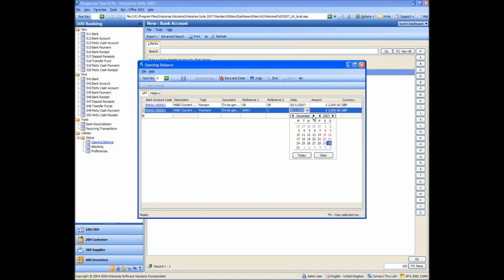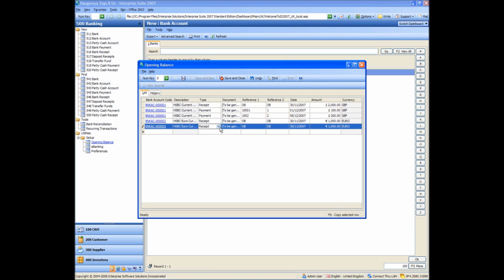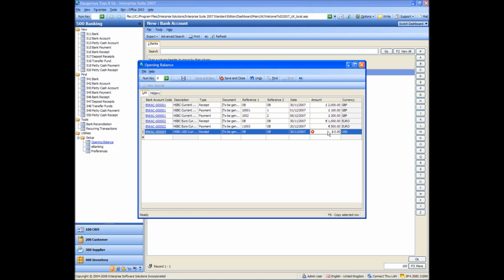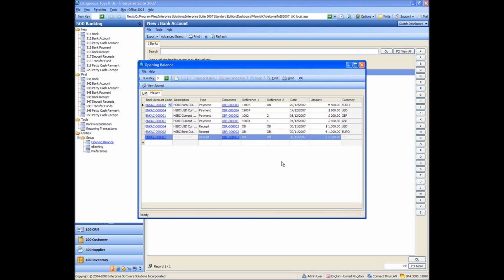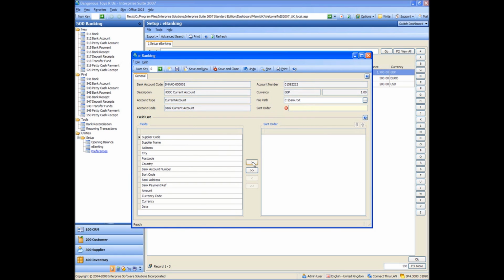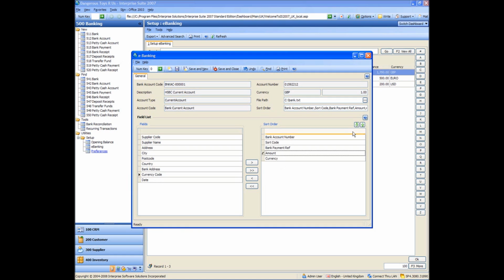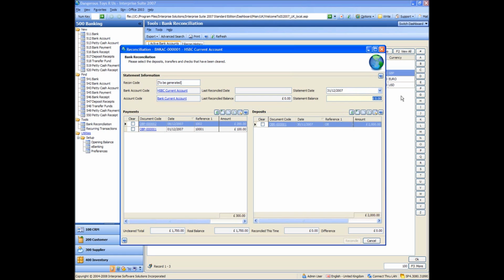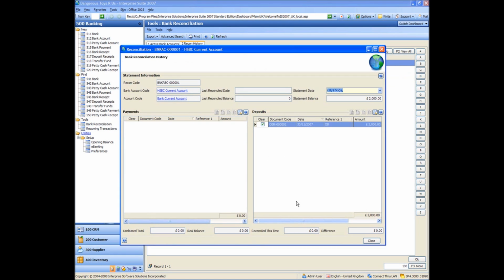Interprise Suite - 7B Workshop Video - Banking Setup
Interrpise Suite Workshop video, banking setup.